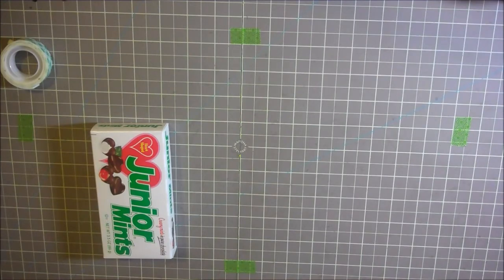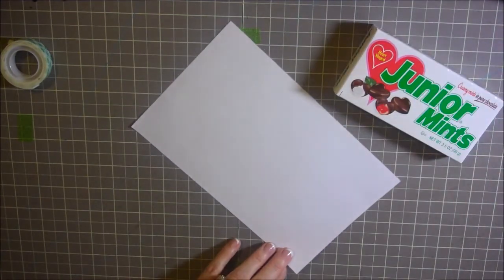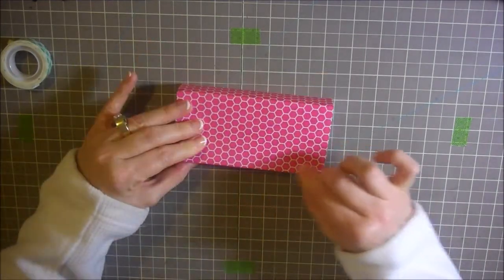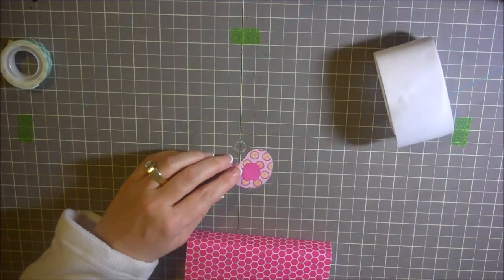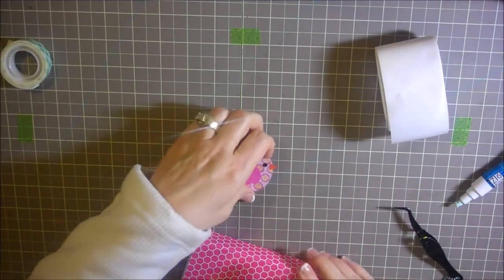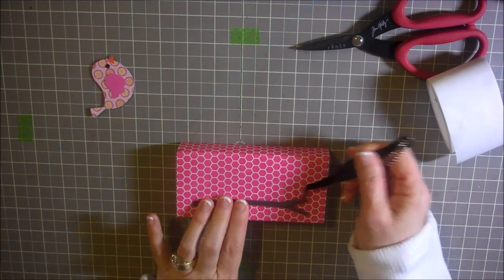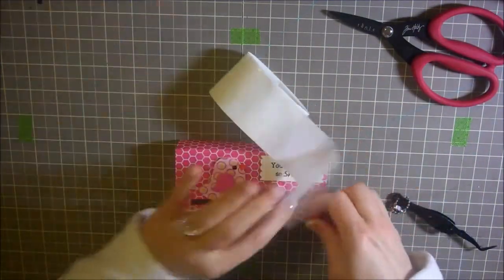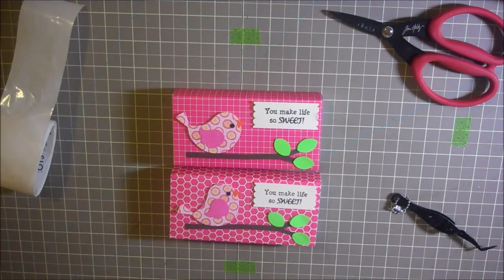Bird on a Branch Treat Box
Hi Everyone! Here's a darling little Valentine's Day Treat Box using Silhouette ID#31596 from Lori Whitlock and CardzTV Stamp set called Sugar Rush.